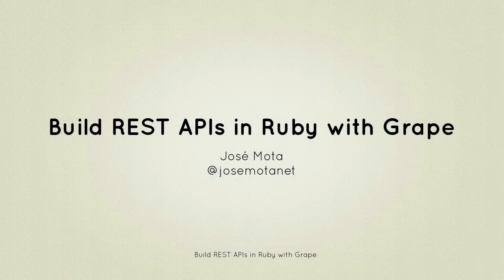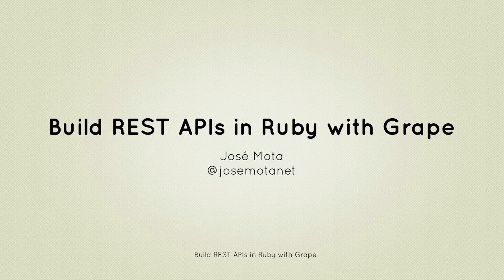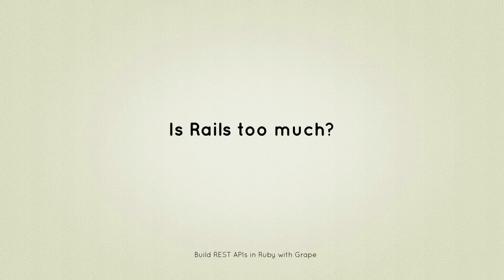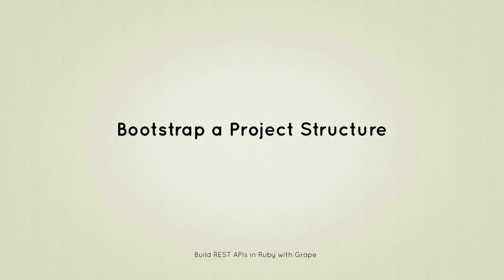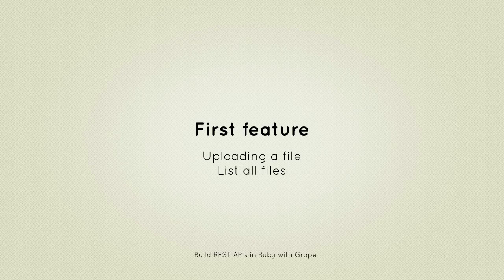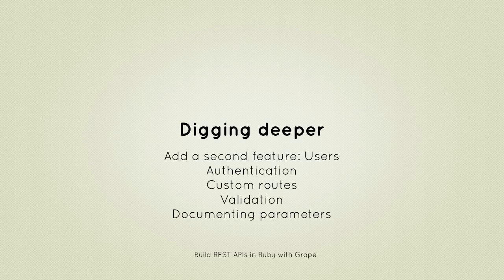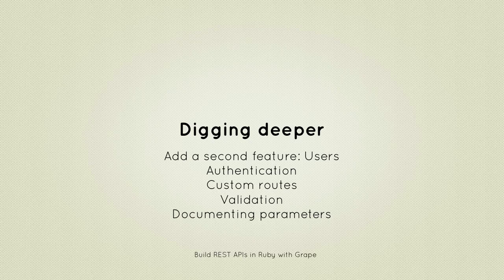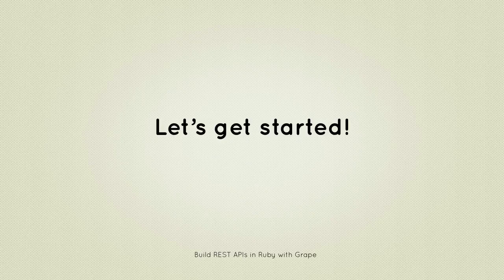Build REST APIs With Grape: Introduction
Lesson 1 of 14, a Tuts+ course on Build REST APIs With Grape taught by José Mota. Become a Tuts+ member to get access to hundreds of new courses and eBooks!